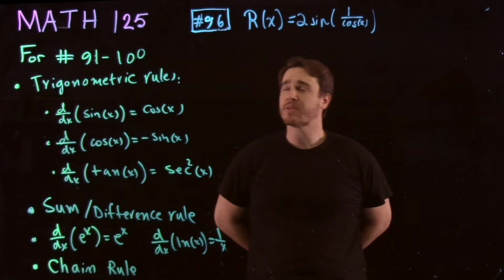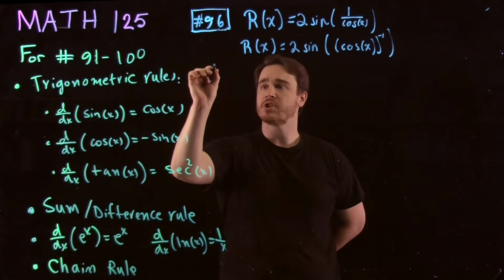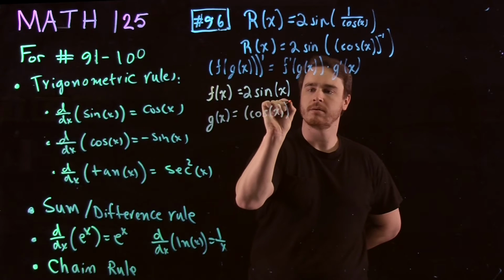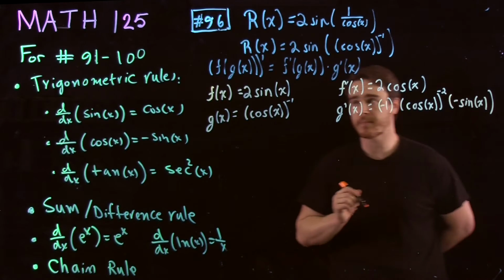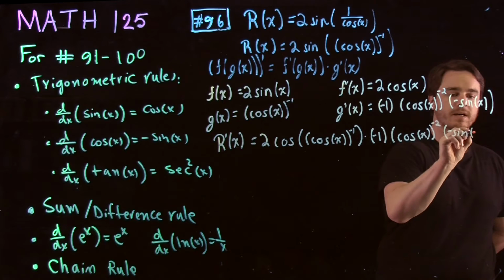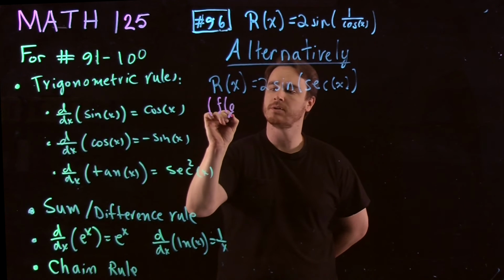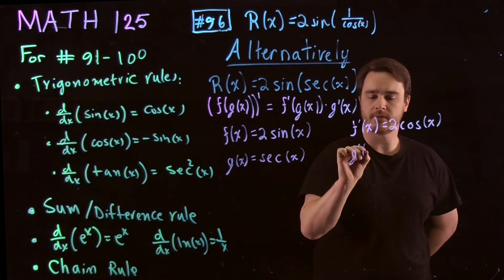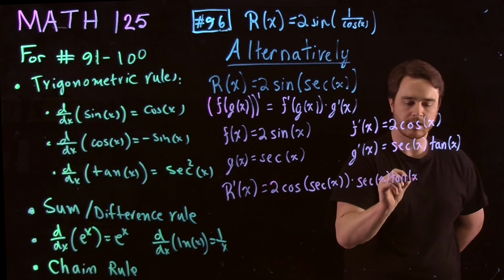MATH 125 096